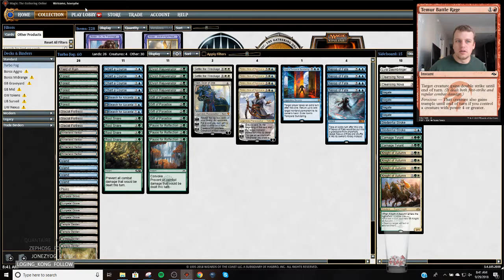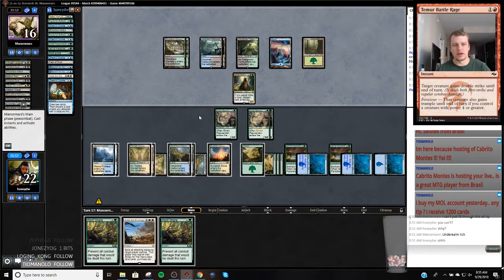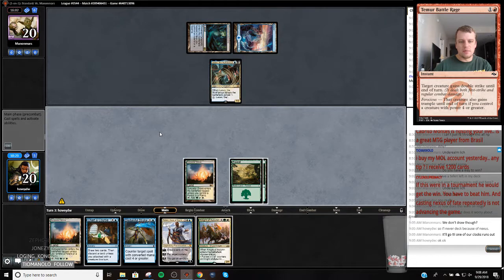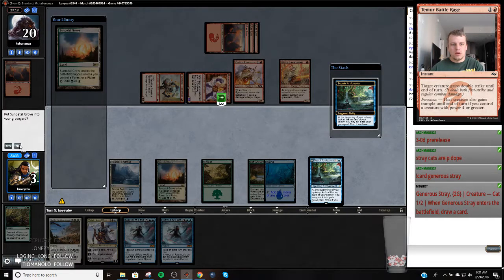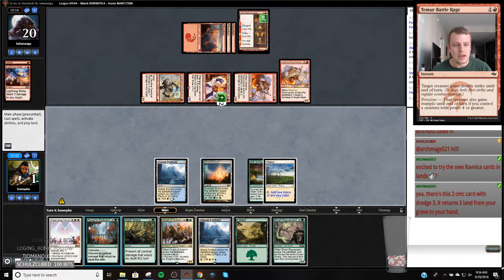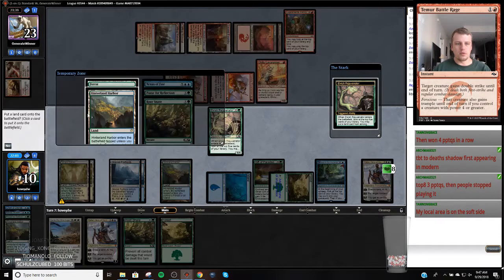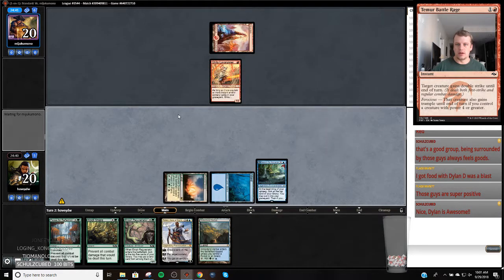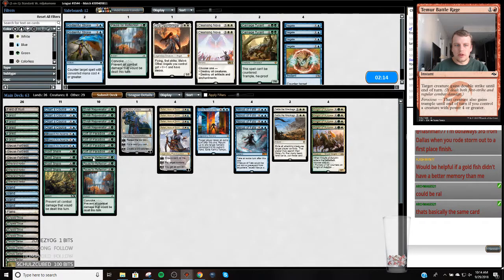Standard - Turbo Fog - 9/29/2018